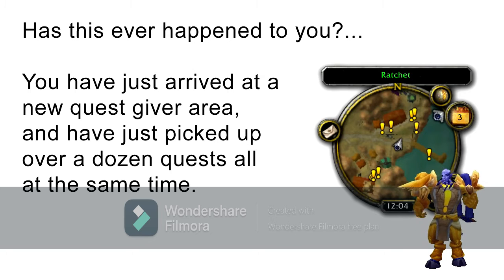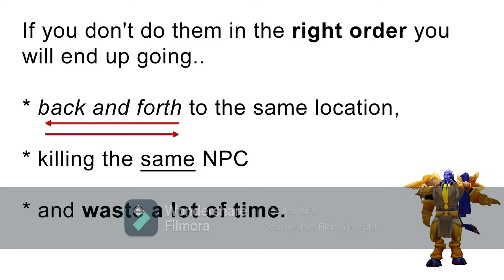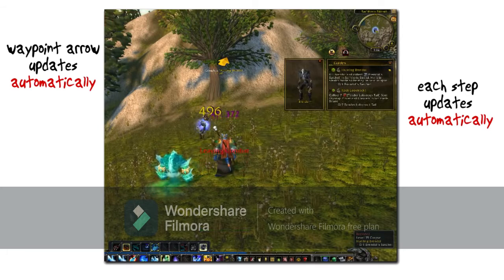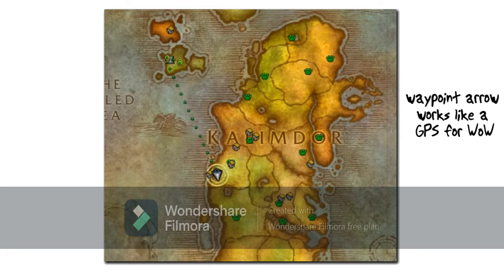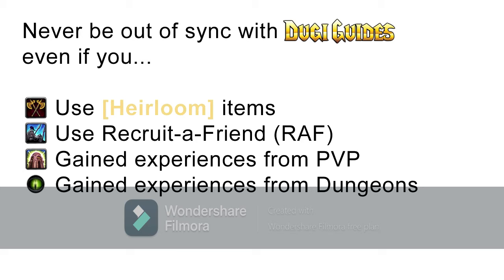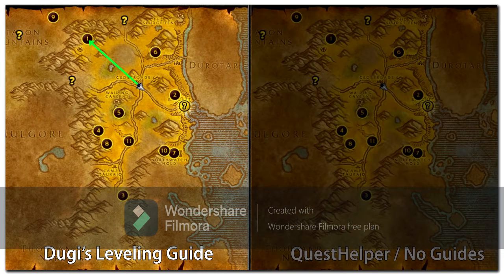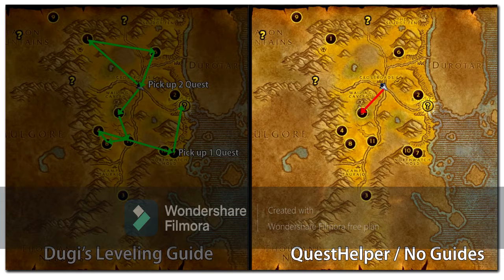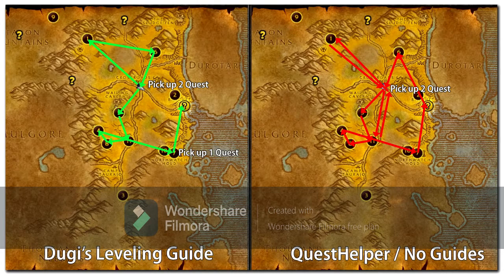Game Tutorial | Explanation of Game | How to play it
Fnf is availabe in the dugi game. Some Features in Dugi Game 1. 100% Automated System, The standard features alone will allow you to breeze through each zone in World of Warcraft.    1. Automatic Step, this is run with Completion,   Quest History Tracking, Easy Guide Selection System 2. The Taxi System, This is a revolutionary feature invented by Dugi Guides. The new Taxi System will dynamically make our waypoints create the fastest route for your character to get to your location from your current position.It will also automatically suggest the use of Hearthstone, Teleport spells, Flight master, Portals, Boats, Zeppelins and more. A customized route will be created as if our guide has been tailor made for your character.